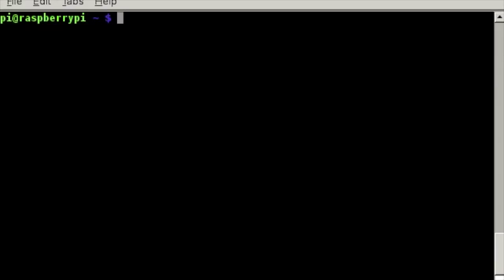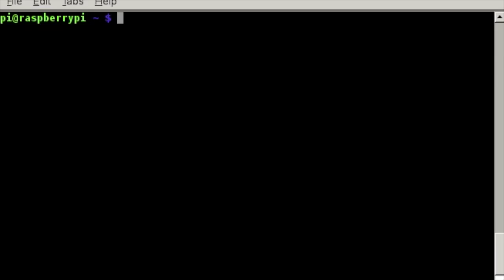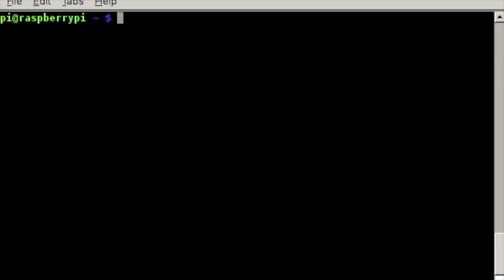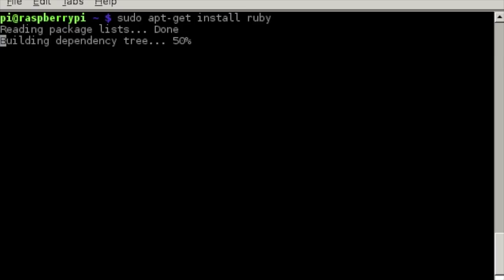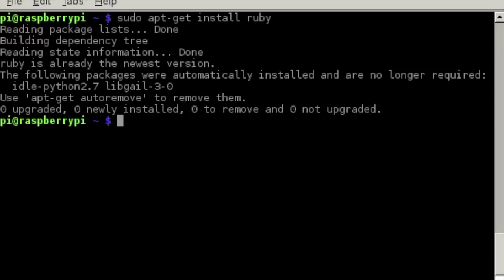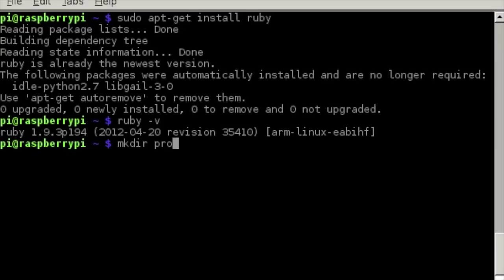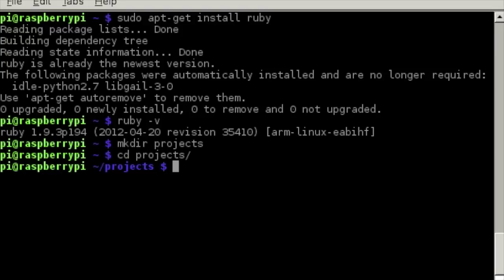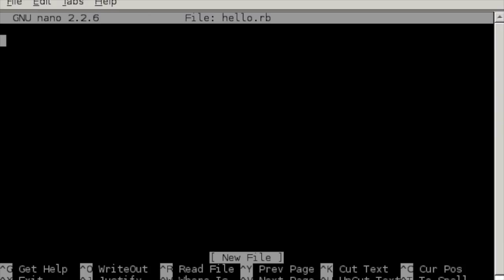Raspberry Pi Ruby programming quickstart tutorial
A quickstart tutorial for learning to program in Ruby on the Raspberry Pi. In this video we introduce variables, lists, and creating a function to calculate an average.